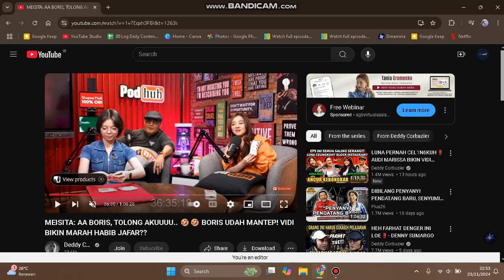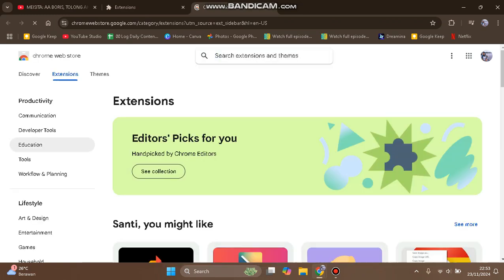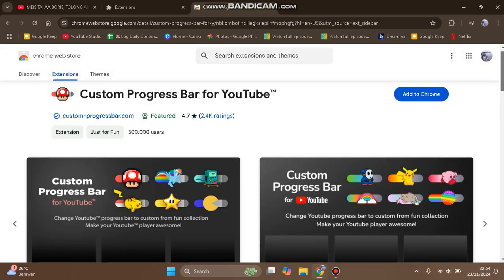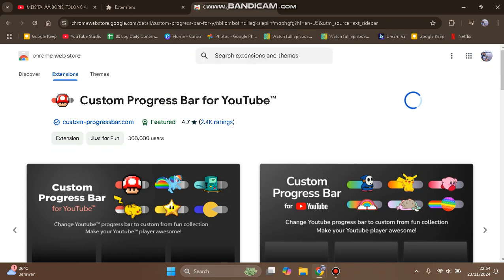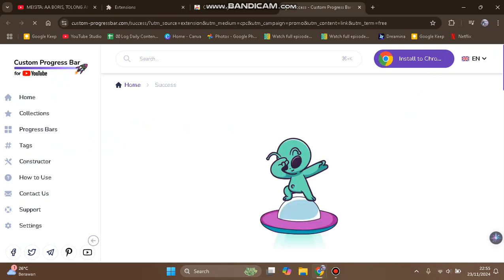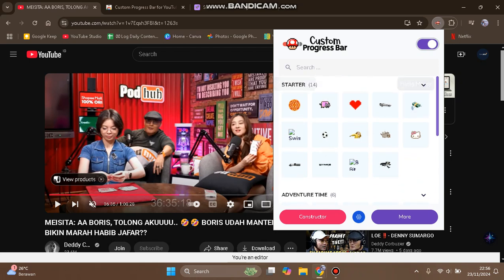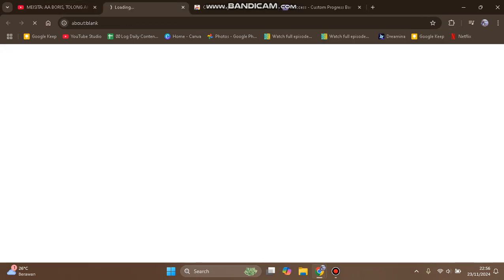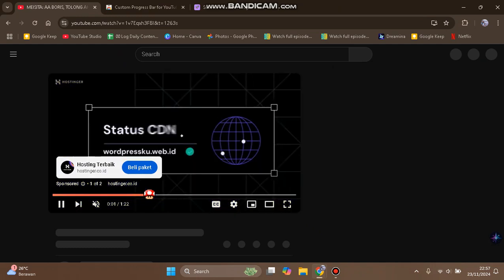Transform Your YouTube! How to Create a Unique Progress Bar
Want to give your YouTube experience a personal touch?
I'll show you how to create a custom progress bar for your YouTube player in this video.